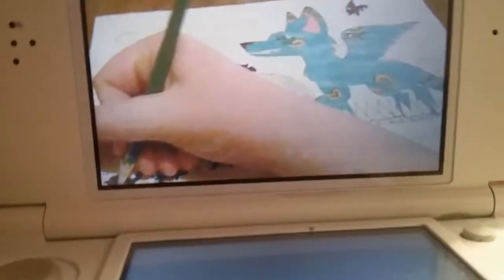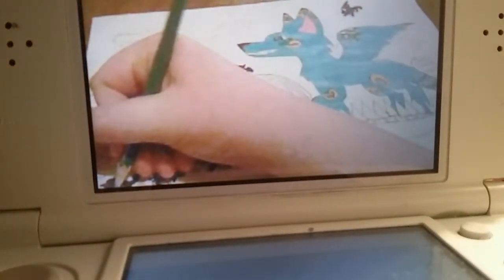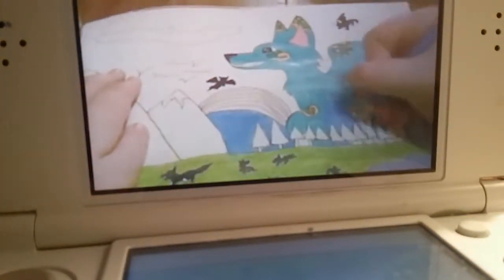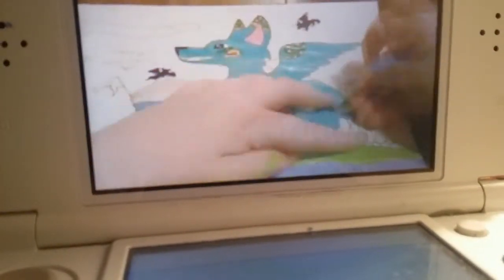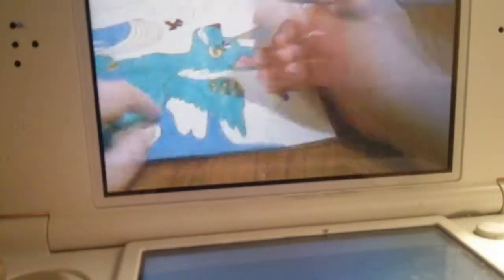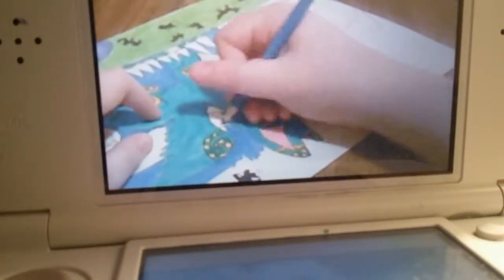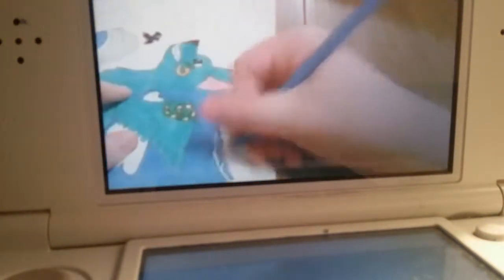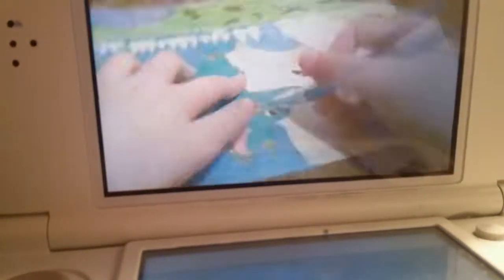A part of my drawing process of 'Giant wolf'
I hope you enjoyed the video! My figures hurt like CRAZY =w=